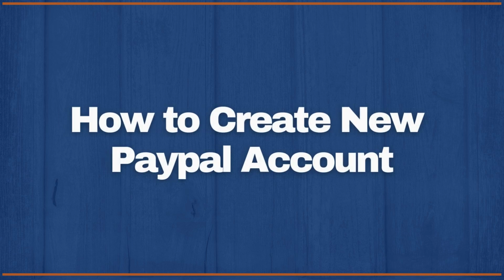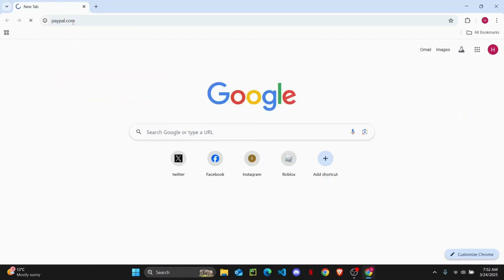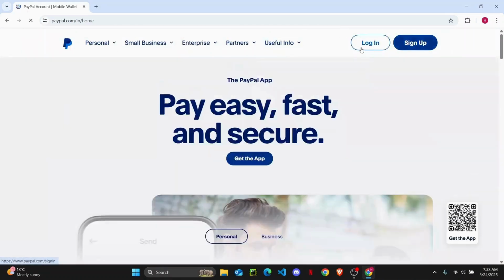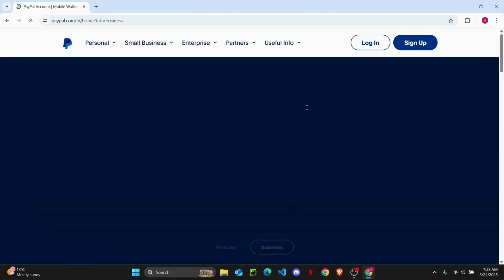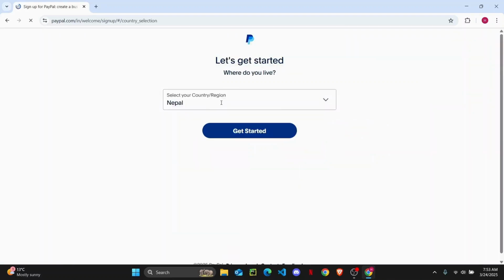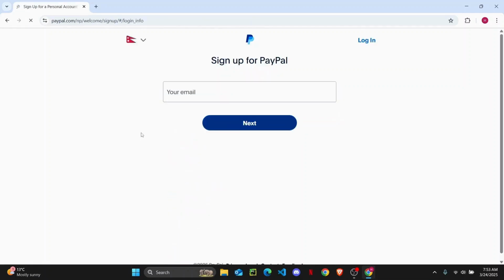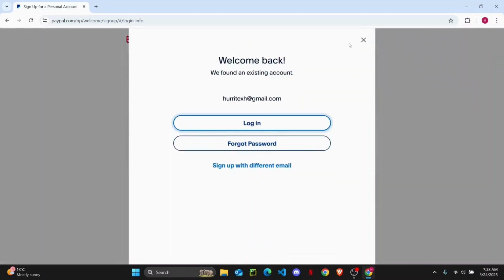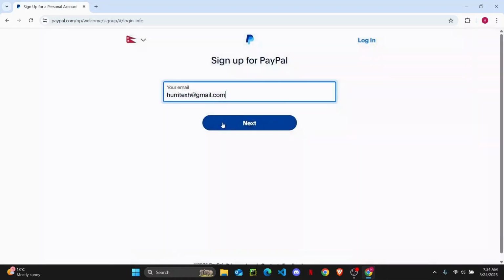How to Create New Paypal Account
Learn how to create a new PayPal account easily with this step-by-step tutorial. Whether you're new to PayPal or need a fresh account, this guide covers everything from start to finish.

In this video, you'll discover how to make a PayPal account, how to fill out necessary information, and how to verify your account for secure payments.

Timestamps:
0:00 Introduction
0:20 Step 1: Signing Up for PayPal
0:45 Step 2: Adding Payment Methods and Verifying